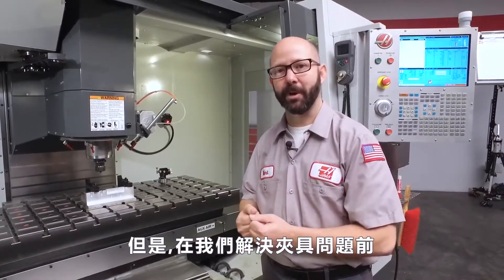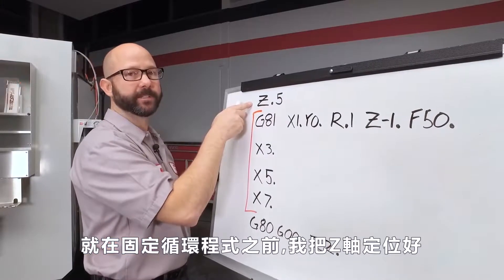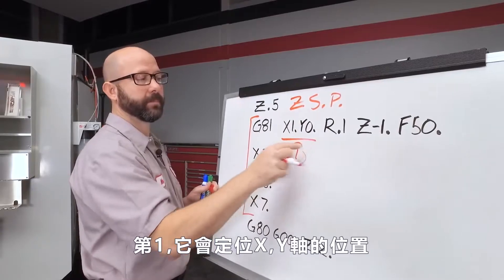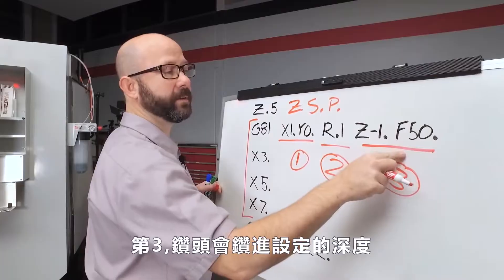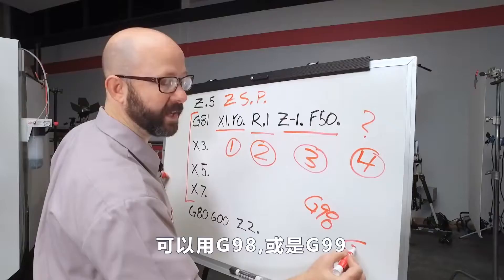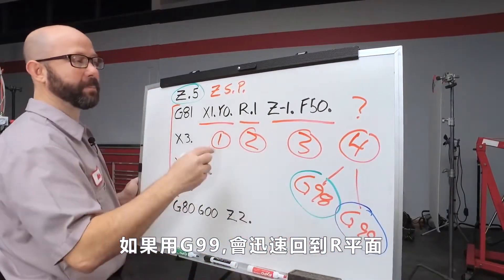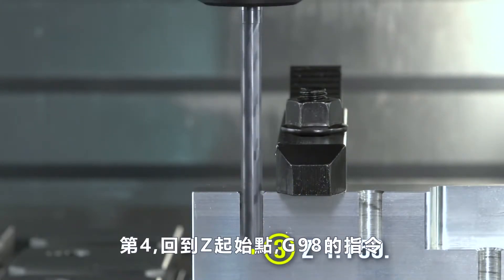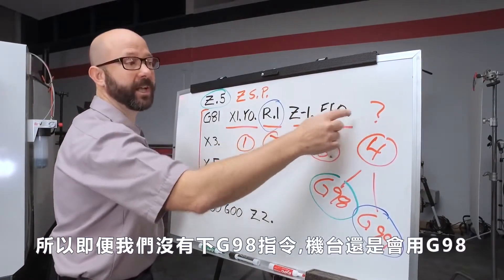[哈斯小教室] 充分應用G98,G99 - 閃避干涉 減少空跑時間 (銑床 加工應用) / G98 G99, avoid interruption, save time